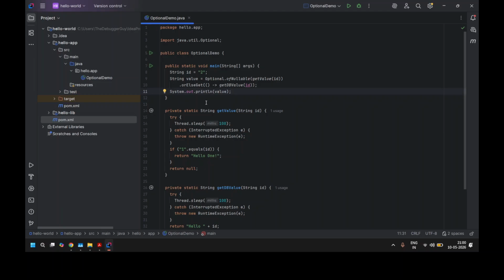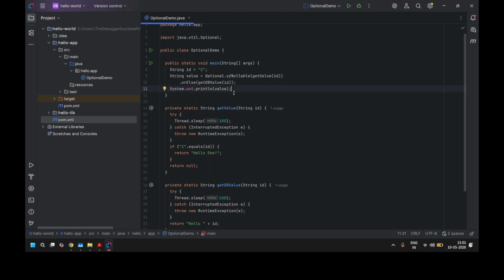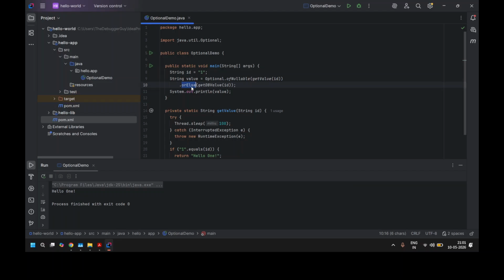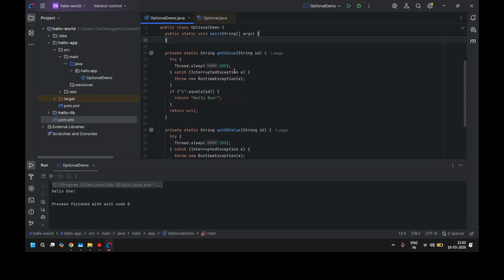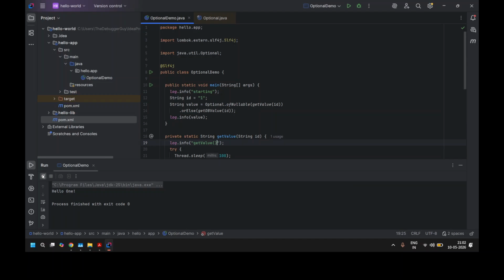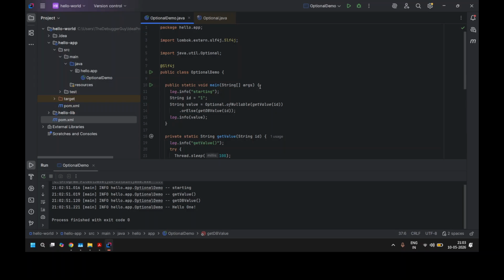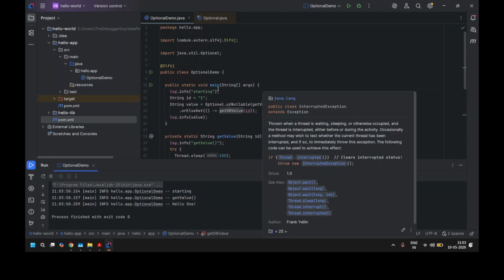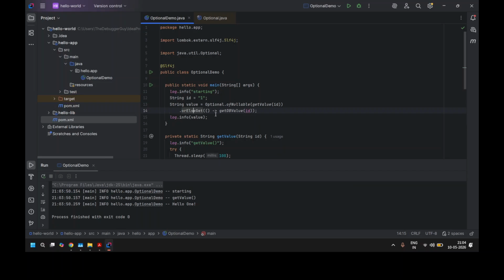Java Interview Question | Java 8 | Optional API | orElse() vs orElseGet() Explained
Have you ever wondered why `Optional.orElse()` sometimes executes code even when the value is already present?

In this video, I explain the real difference between `orElse()` and `orElseGet()` in Java Optional with a live code demo.

Topics covered:
• How `orElse()` works internally
• Why unnecessary method calls happen
• Lazy evaluation with `orElseGet()`
• Performance implications
• Best practices for real-world Java applications
• When to use `orElse()` vs `orElseGet()`

If you're preparing for Java interviews, improving backend performance, or learning clean Java coding practices, this video will help you avoid a very common mistake.

Code examples included with clear console output demonstration.